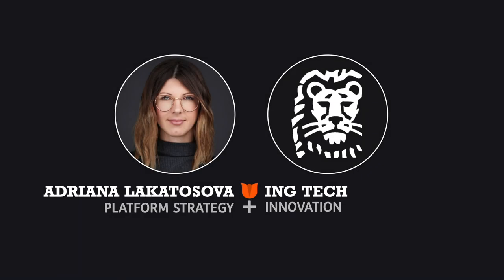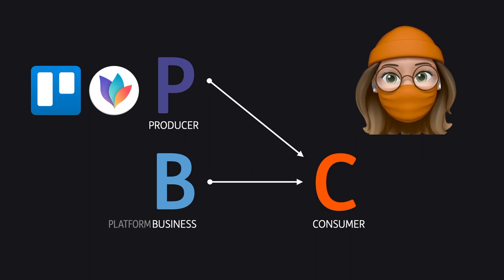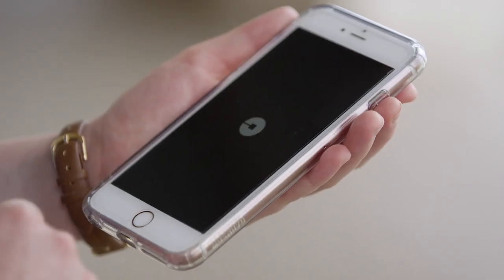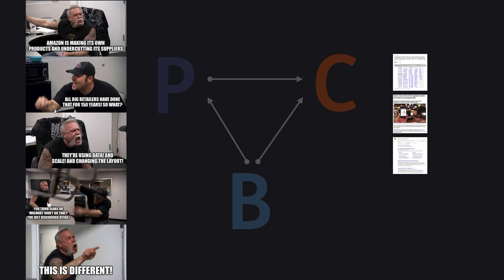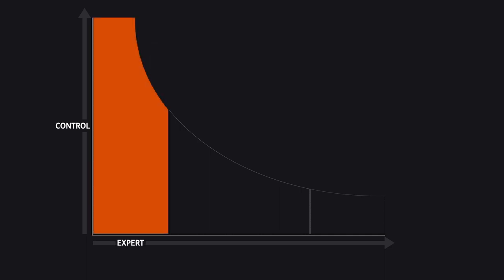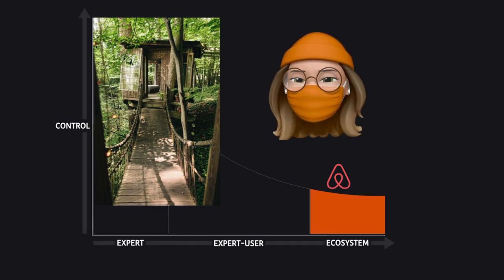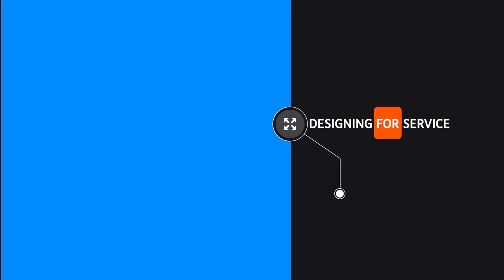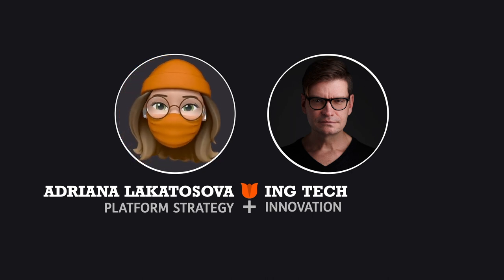Introduction To Platforms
An introduction to ecosystem innovation and platform organisation, and their challenge to design practises.

00:00 Start
00:24 Hi, I'm Adriana
01:25 Linear value chains
03:30 Platforms' challenge
07:50 Platform definition
09:30 End of the Expert
13:35 Designing for service
15:30 Platform Positioning Set

Narrative: Adriana Lakatosova